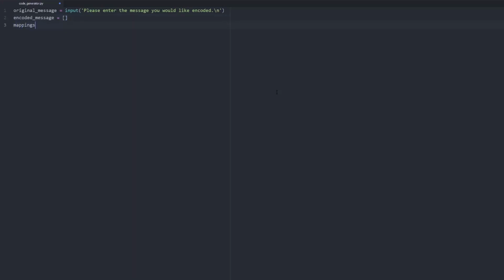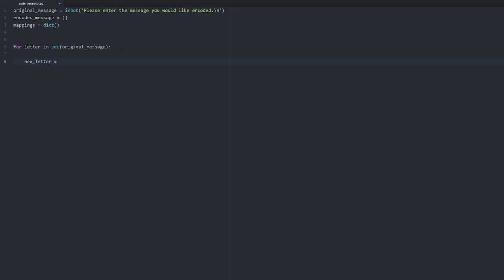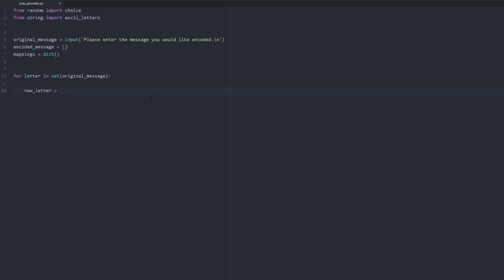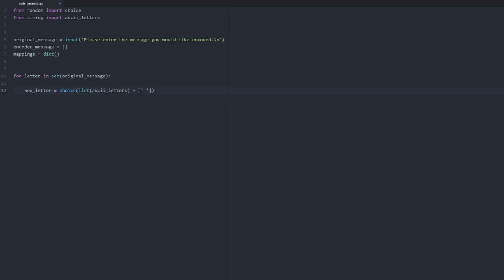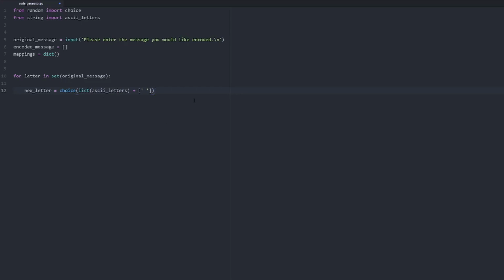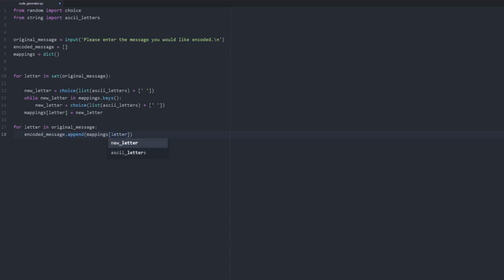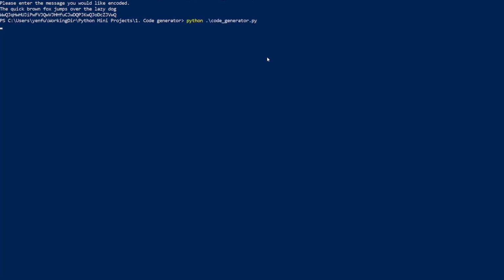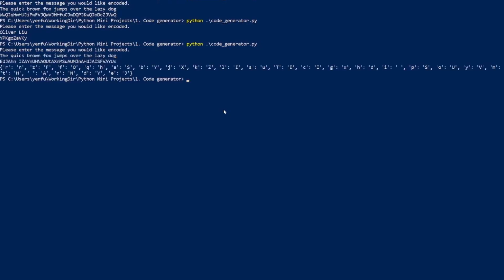Code Generator Part 2 | Beginner Python Projects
In this video we live code the code generator project. Please forgive the background noise in the second half of this video. It was the boiler.